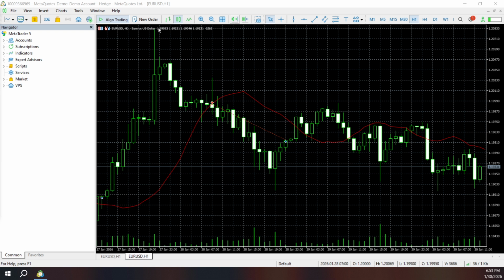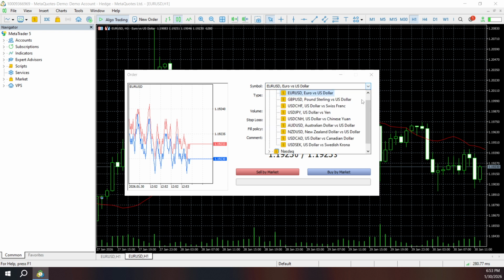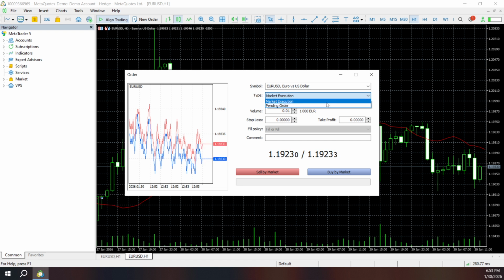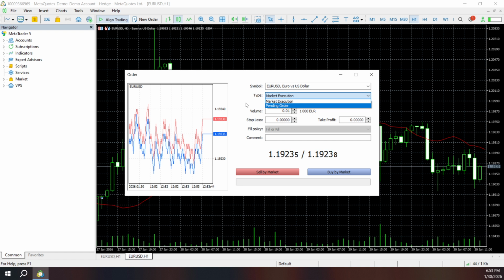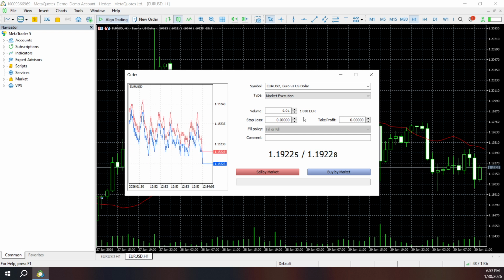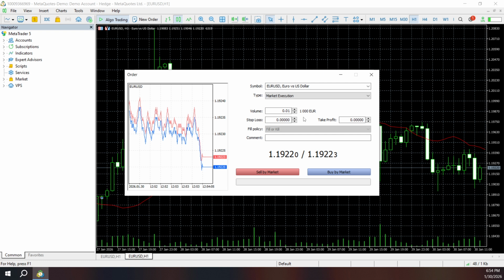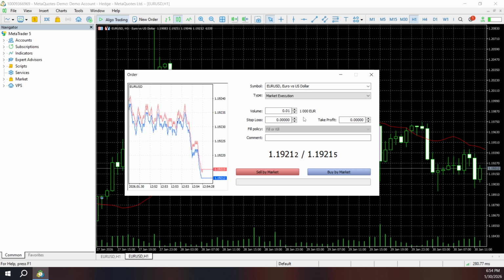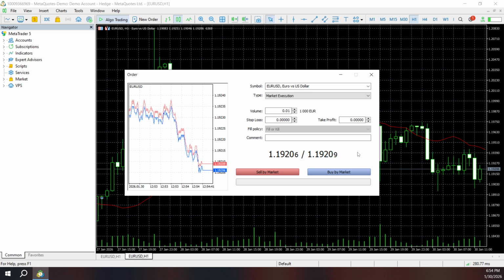How To Place New Order In Metatrader [2026 Guide]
How To Place New Order In Metatrader